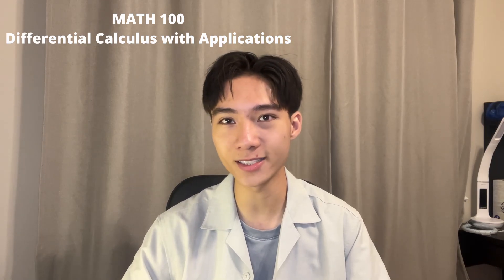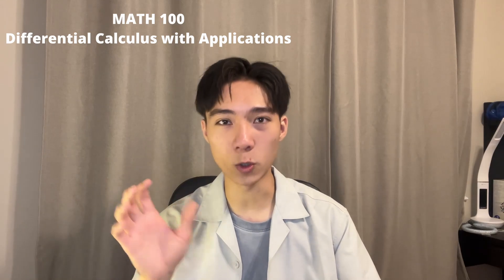UBC Sauder First Year Courses Honest Review!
In this video, I review all the courses I took in my first year as a Sauder Student, and give you honest feedback about each of them!

Chapters:
00:00 Introduction
00:22 COMM 101 - Business Fundamentals
02:37 COMM 105 - Values, Ethics, and Community
03:52 COMM 192 - Management and Organizational Behaviour
05:13 COMM 196 - Business Communication I
06:17 ECON 101 - Principles of Microeconomics
06:53 ECON 102 - Principles of Macroeconomics
07:48 MATH 100 - Differential Calculus with Applications
09:12 MATH 101 - Integral Calculus with Applications
10:22 CPSC 110 - Computation, Programs, and Programming
12:33 CPSC 121 - Models of Computation